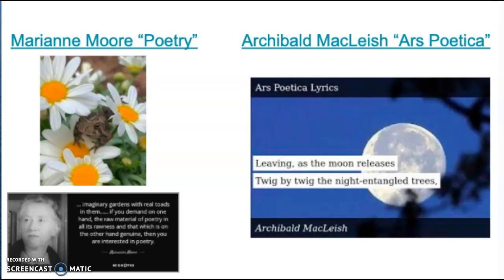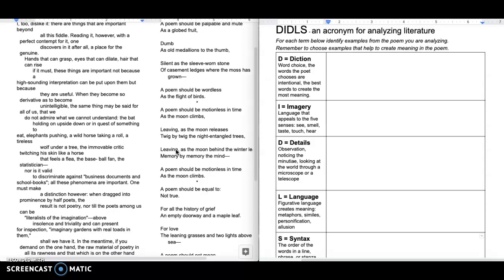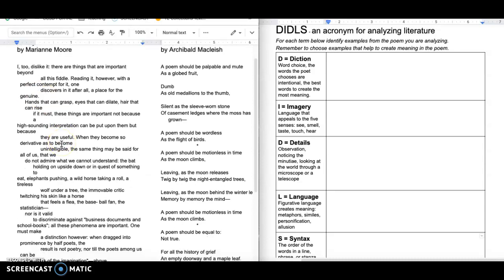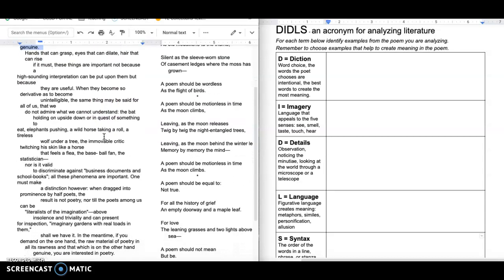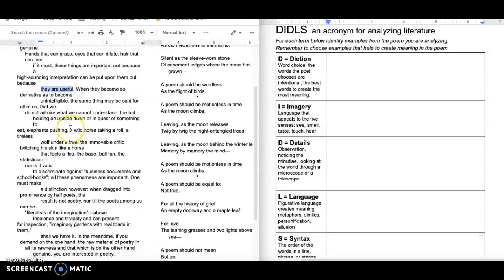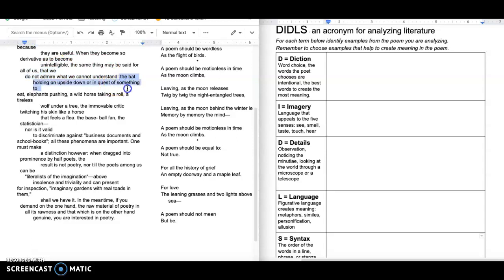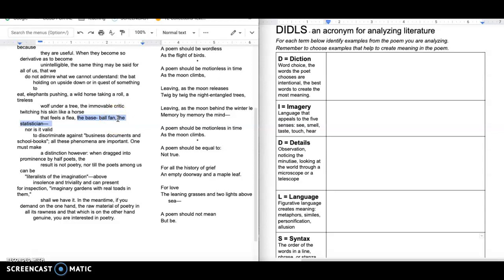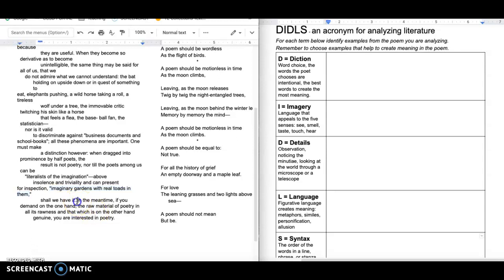Basic Analysis of Marianne Moore's "Poetry"